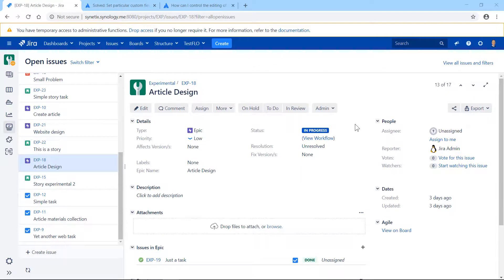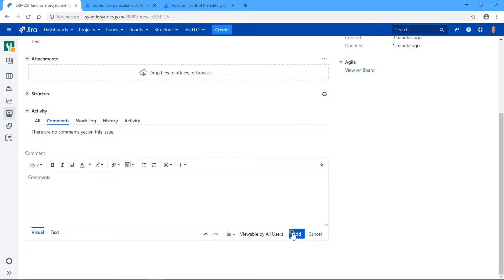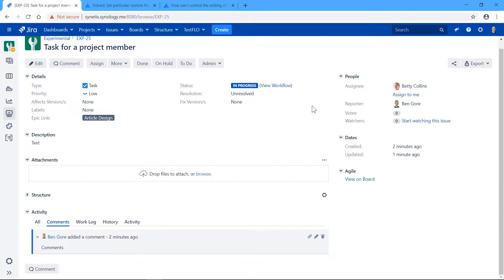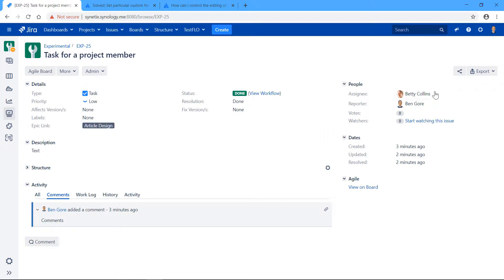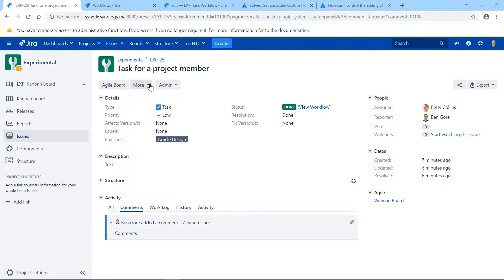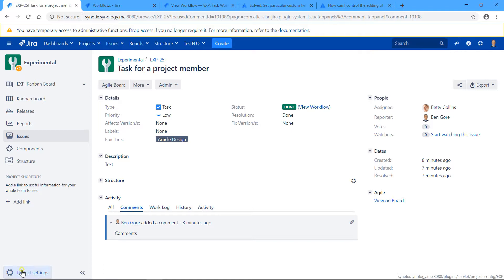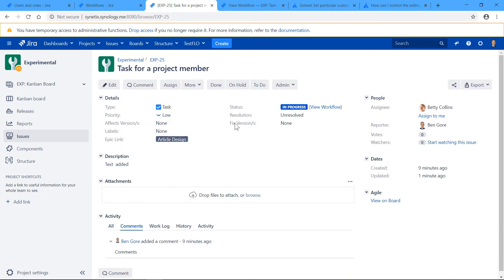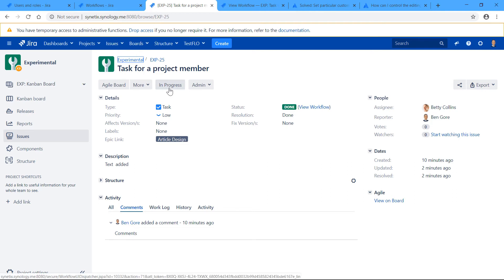Jira Admin Lab#4 Disable issue editing using workflow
Managing Jira issue permissions is a wide area of Jira configuration and a lot can be achieved with specialised add-ons (or apps). However, some build-in workflow properties can be help in meeting the most basic use cases. In this episode I will show you how to use jira workflow properties:
1) jira.issue.editable
2) jira.permission.comment.denied